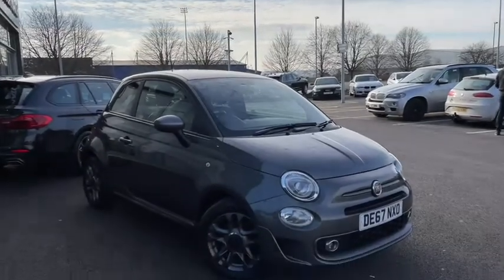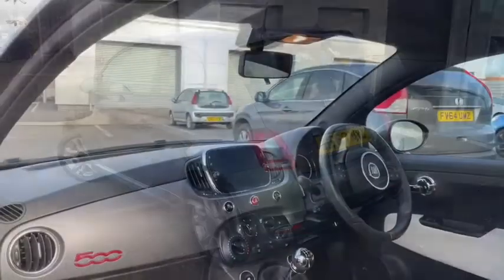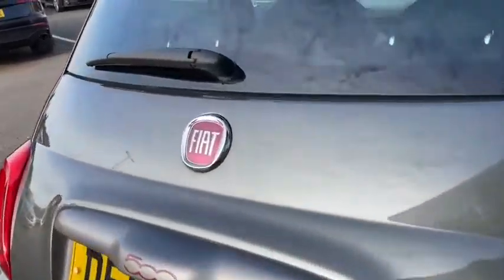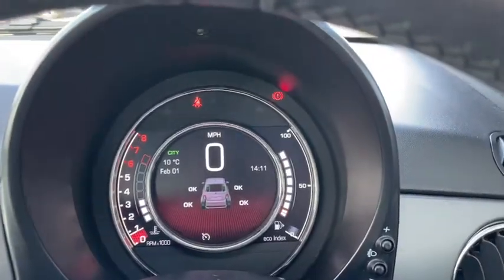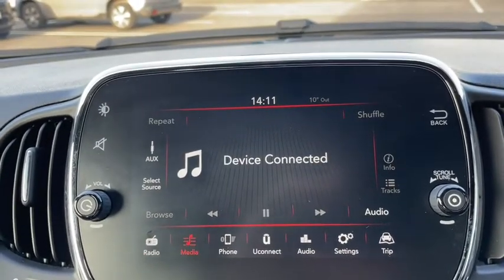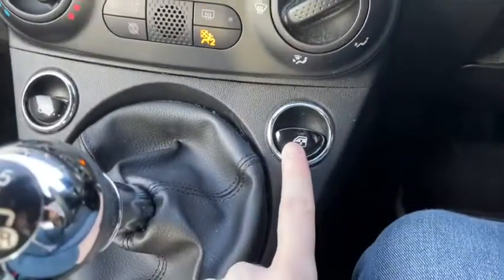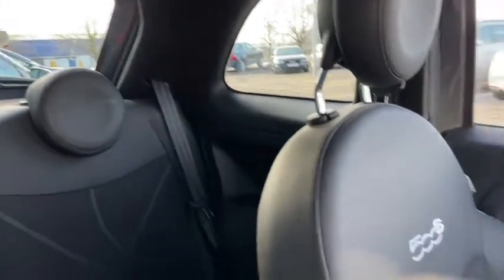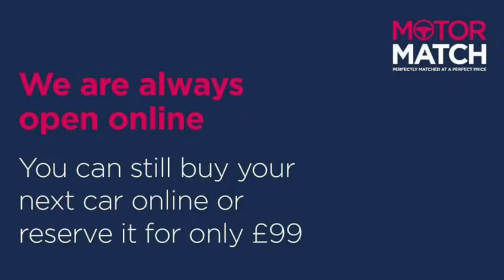Used 2017 Fiat 500 1.2 Video Tour - Motor Match Chester